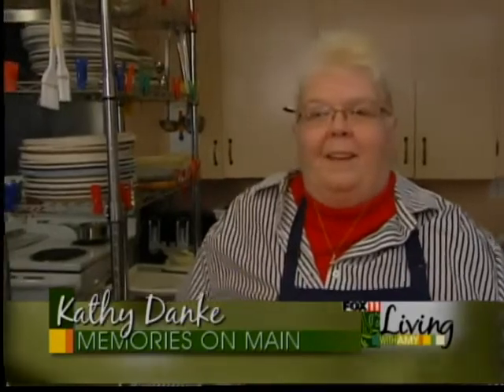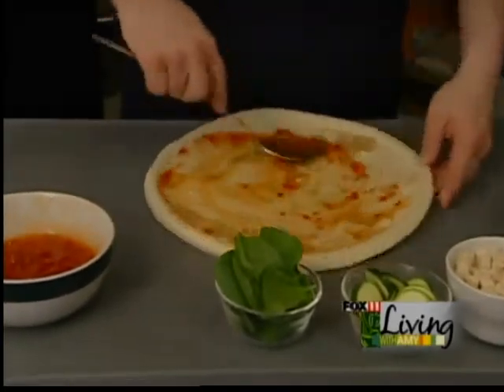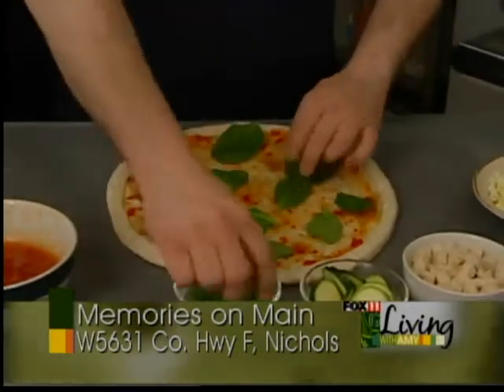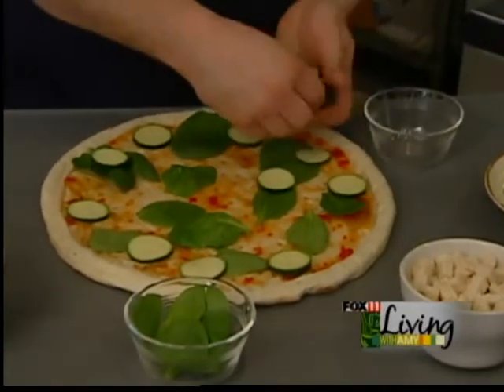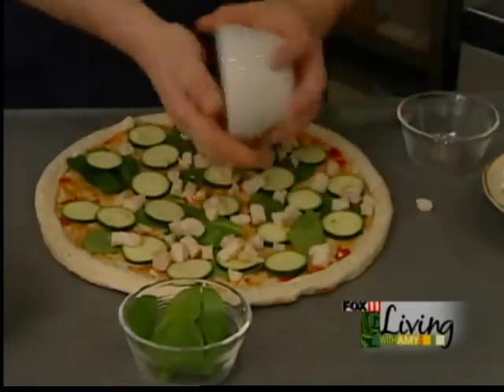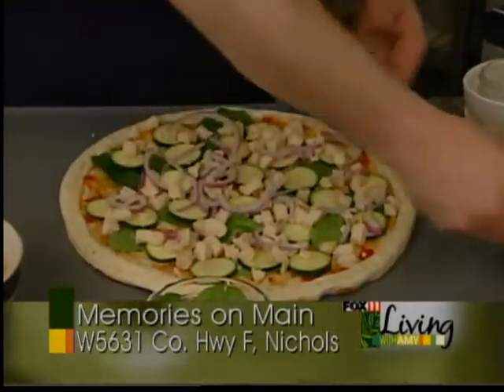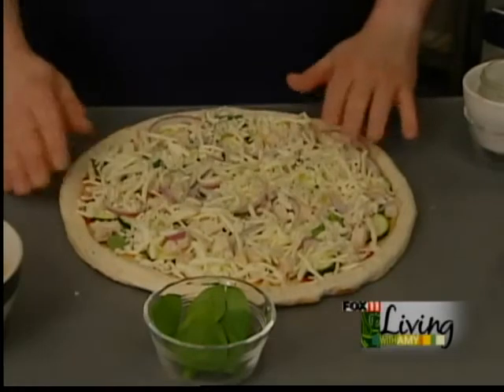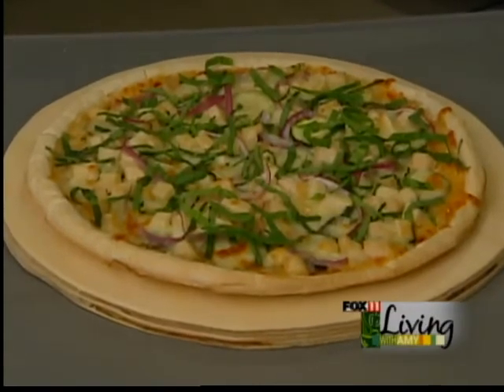thai chicken pizza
recipe from memories on main.